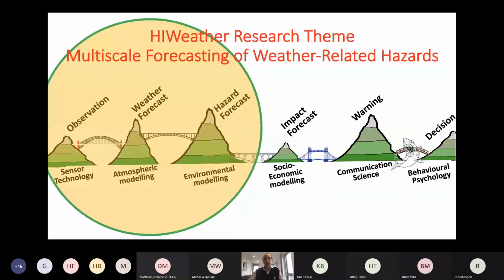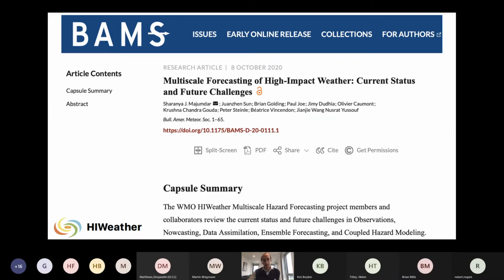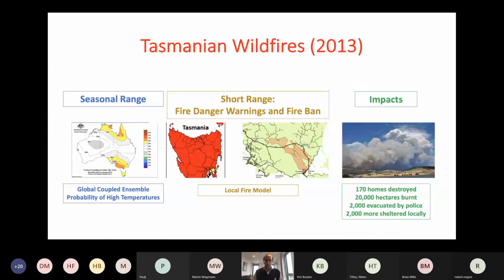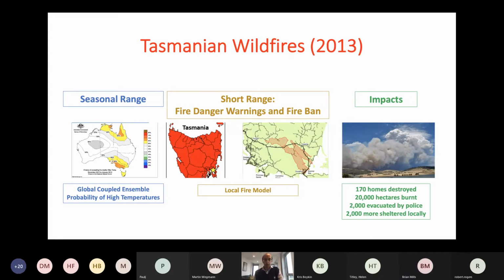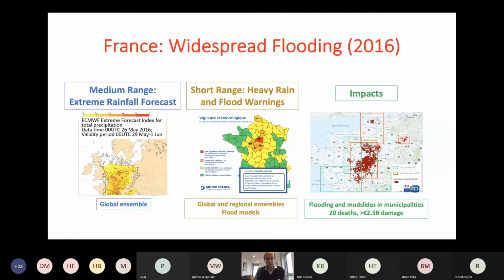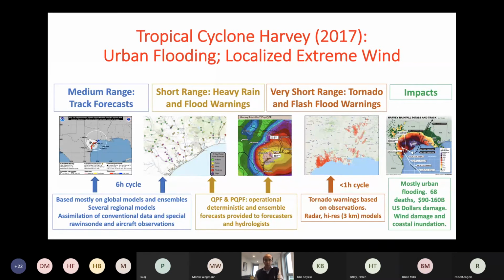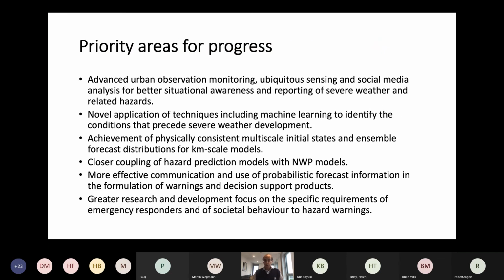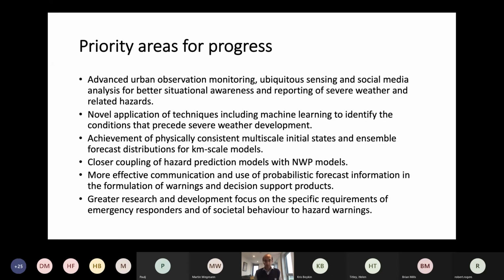Sharanya Majumdar - Multiscale forecasting of high-impact weather: Case study illustrations